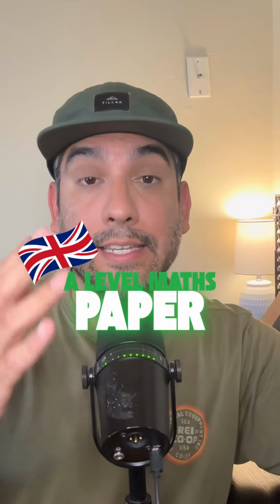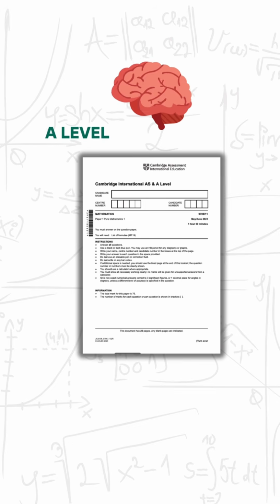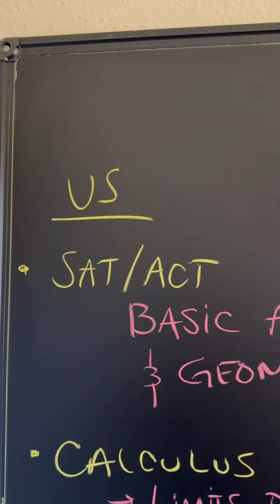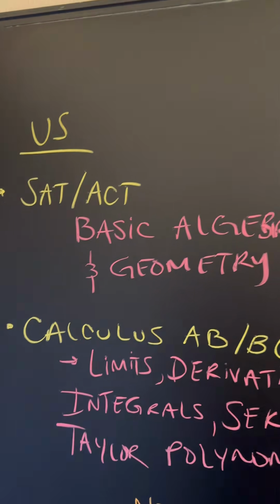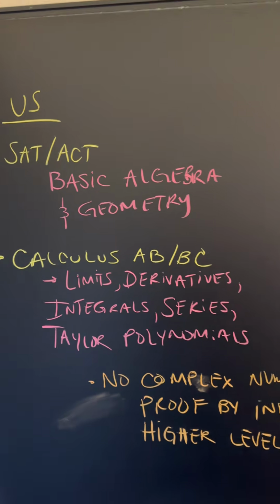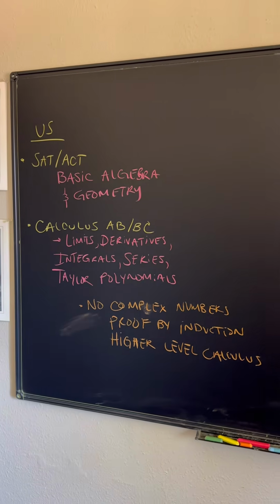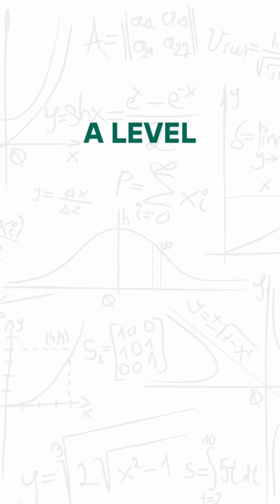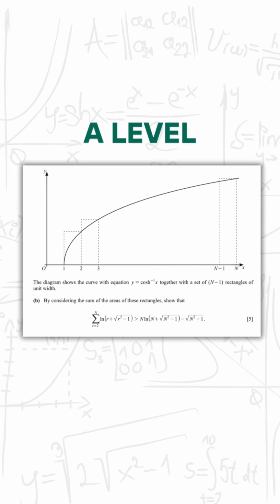Comparing A Level Maths to AP Calculus